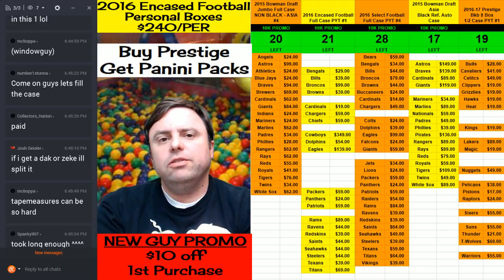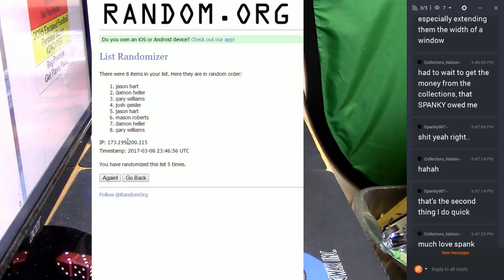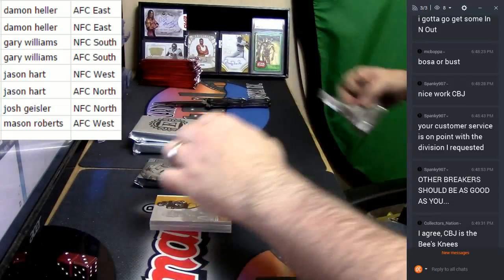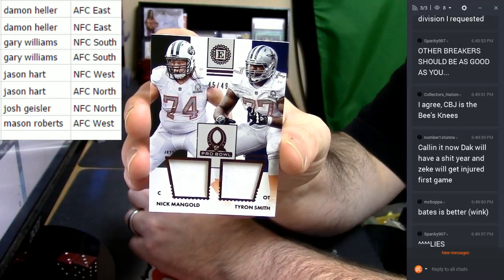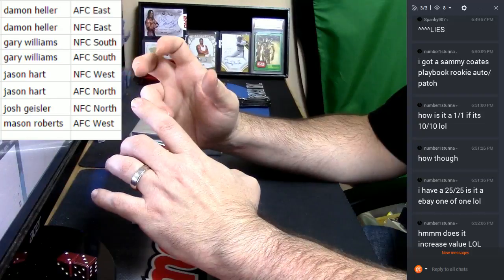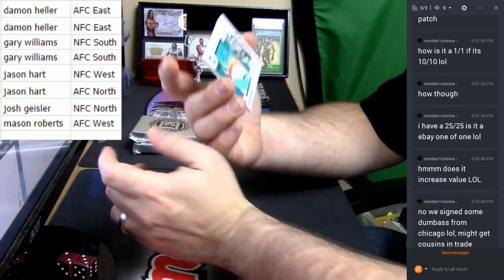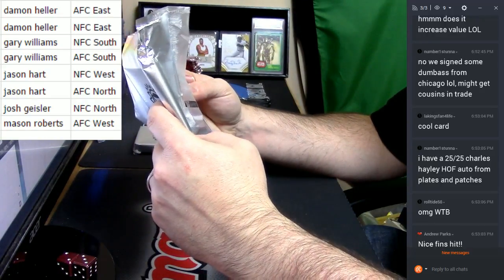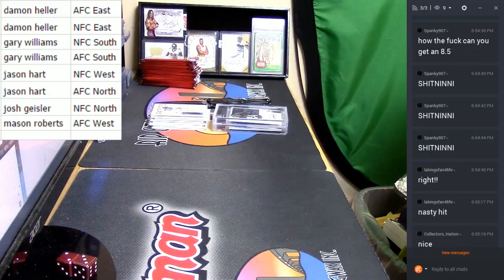2016 Encased Football 2 Box Random Div 03082017 2